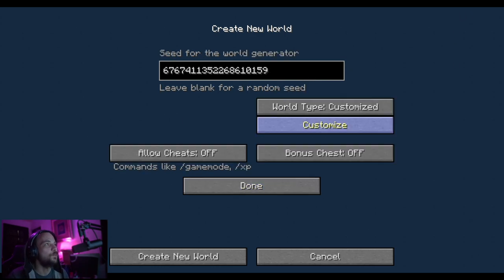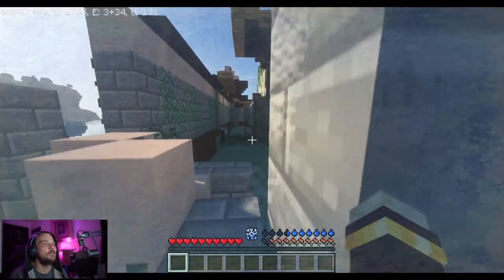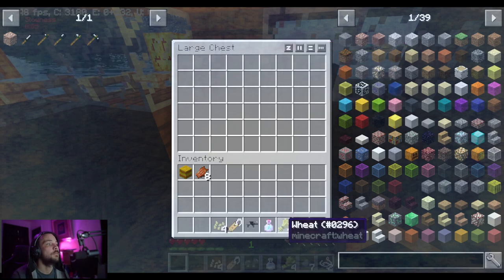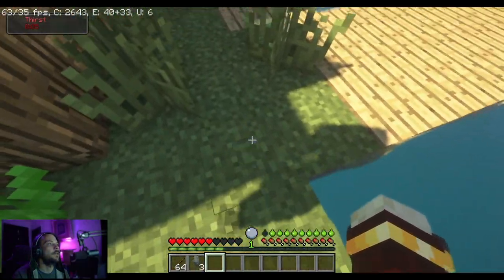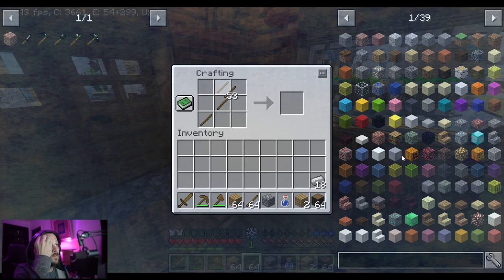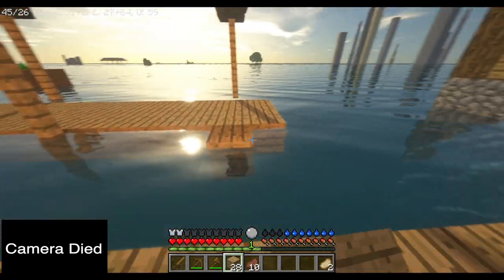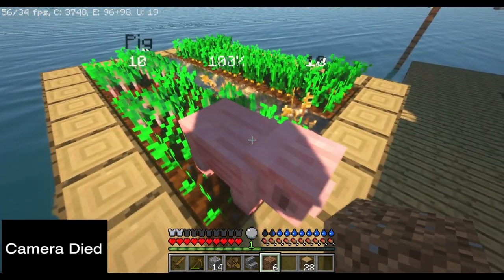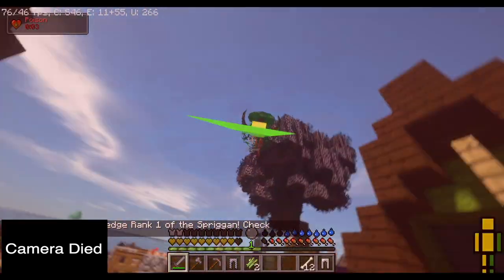RLCraft But It's Water World Survival - Episode 1 - Getting Started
Water world survival. Water. World. Survival. I decided to play RLCraft but with a twist. Let's see how long we can survive.

Chapters
0:00 Introduction World Creation
2:57 Our First Dungeon Technically
5:47 I Guess We're Swimming
6:49 Oh, Wow Some ...Loot?
7:47 We Swim Some More
8:29 We Made It!
11:49 Found The Waystone
12:13 Home Sweet Home
15:19 Quickly Before Night Is Upon Us
18:40 Let's Gather Building
19:30 Done Gathering Building
19:45What's Up Piggy?
19:55 Time To Set Sail
20:17 A'Hoy THAR BE A ISLAND AHEAD
21:06 Welcome To Corruption Island
21:39 End